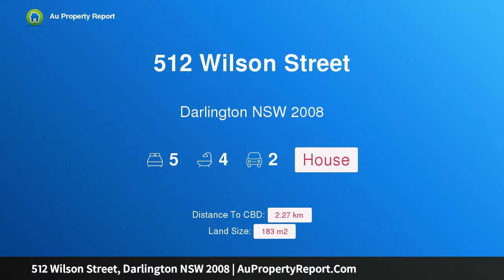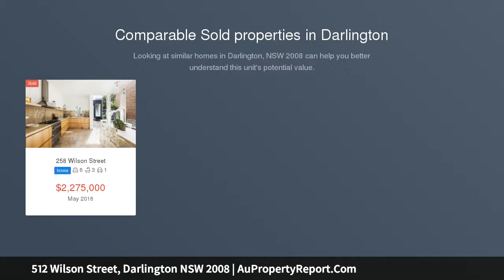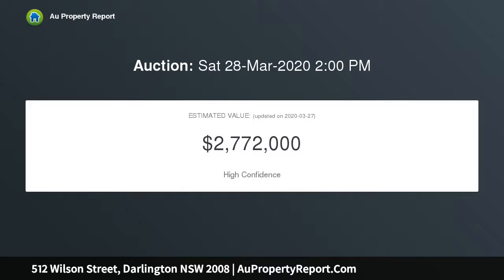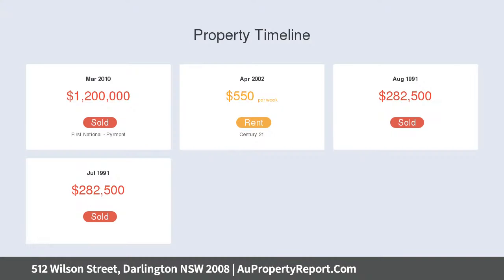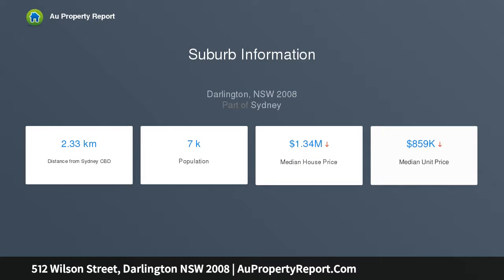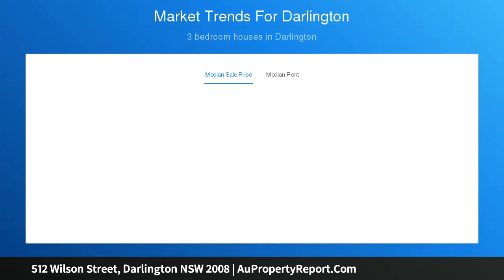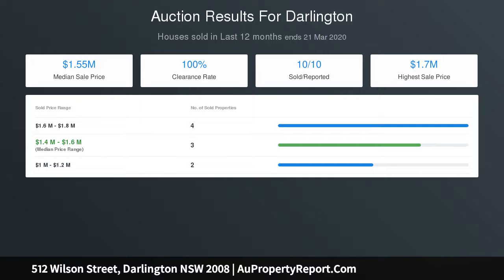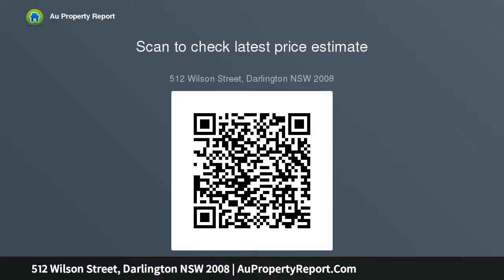512 Wilson Street, Darlington NSW 2008 | AuPropertyReport.Com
512 Wilson Street, Darlington NSW 2008
Property Type: house
Bedrooms: 5
Bathrooms: 5
Car Space: 2
Substantial Victorian Terrace with Studio and Parking